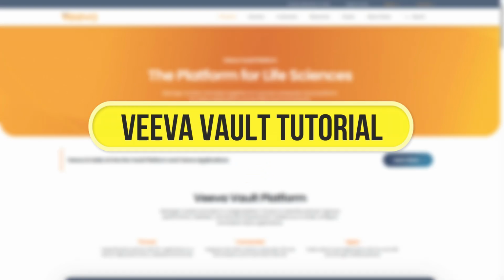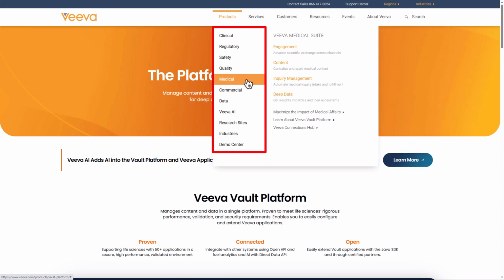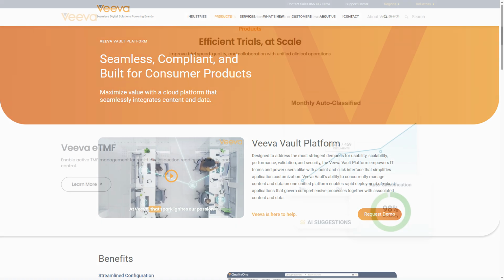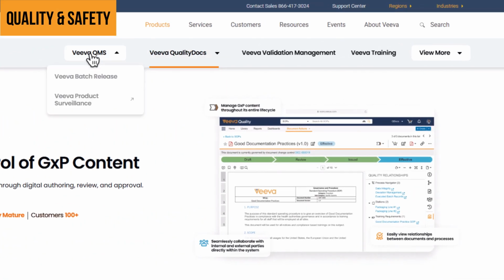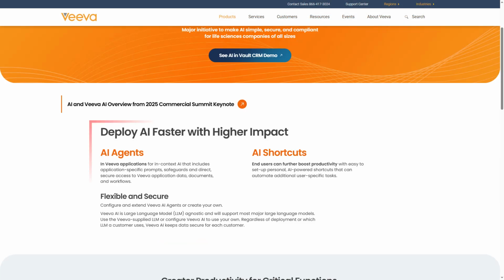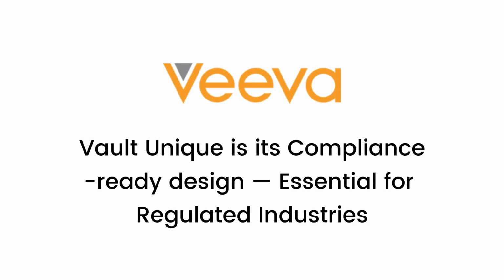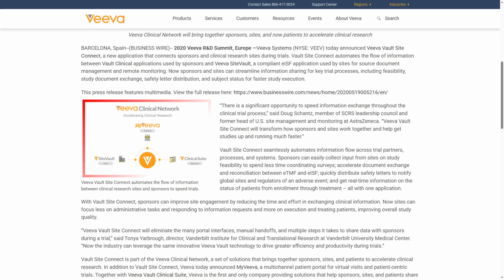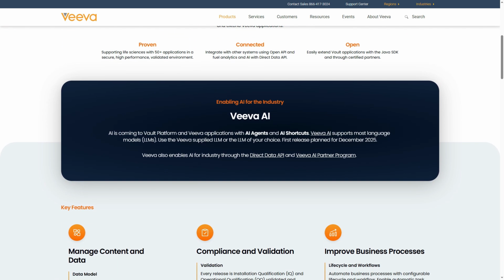Veeva Vault Tutorial - You Need To Know This!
Veeva Vault  Tutorial
In this video, I'll show you a Viva Vault tutorial. Viva Vault is a cloud based platform, which helps teams with document management system and data. It offers industry specific applications across areas like clinical, regulatory, document control, and quality and safety.